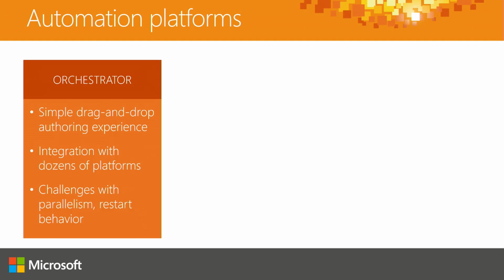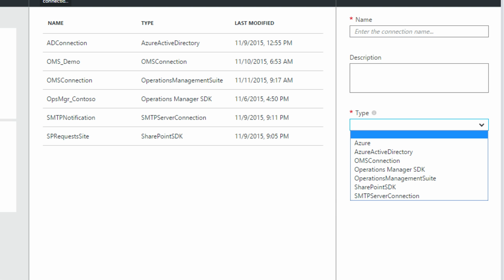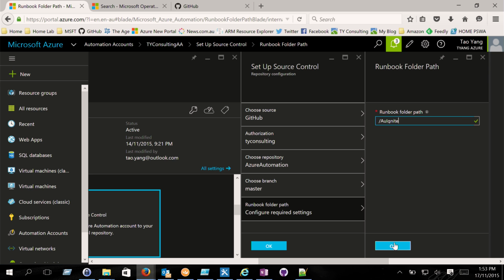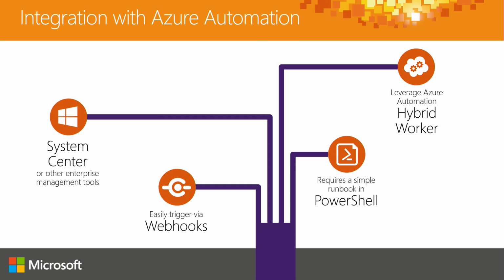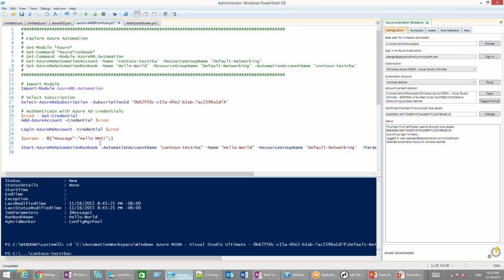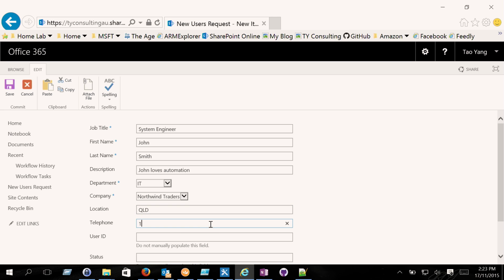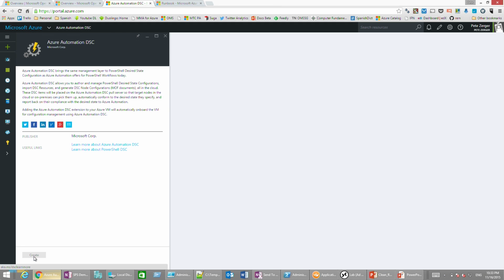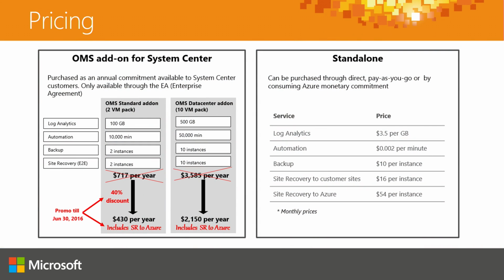Microsoft Ignite Australia 2015 Azure Automation